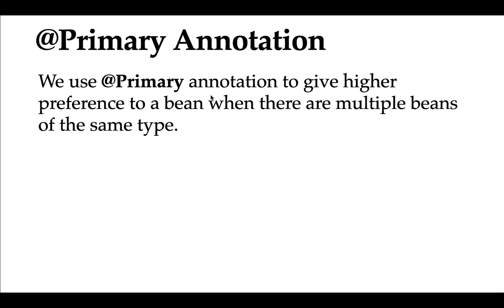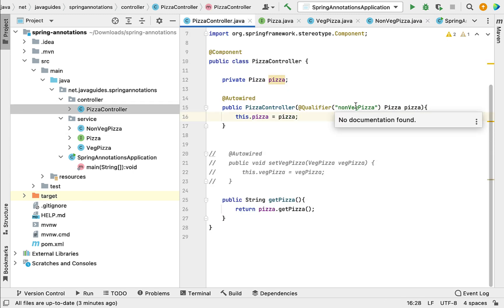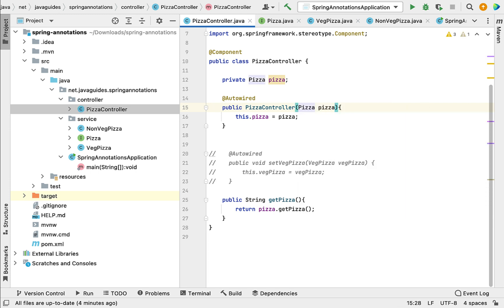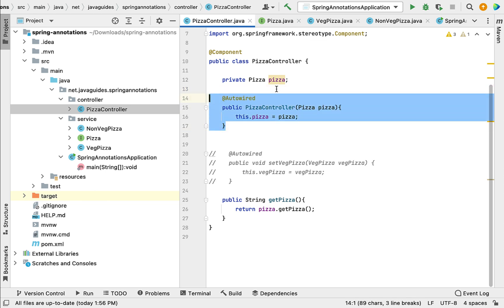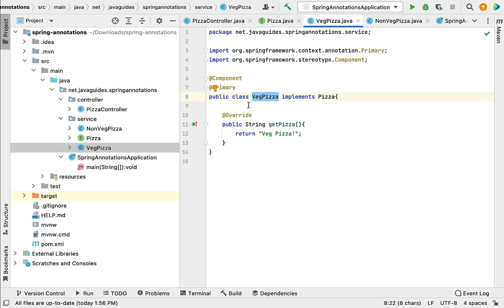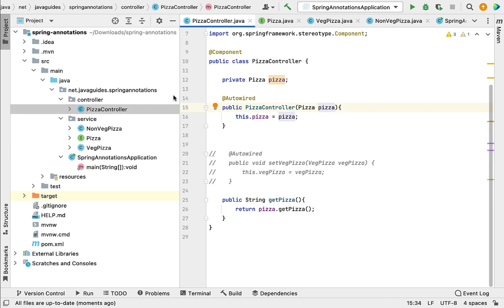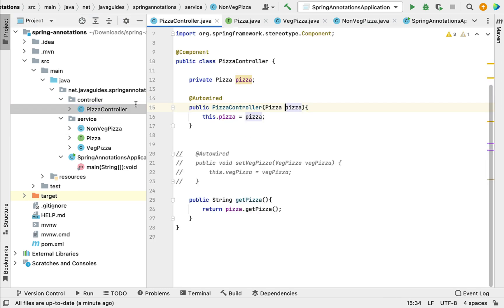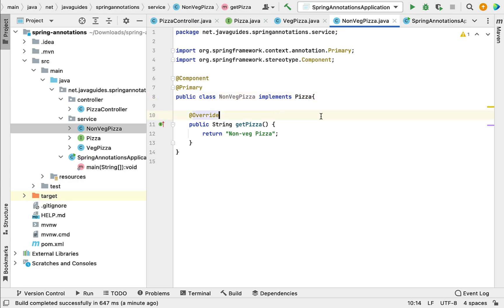Spring & Spring Boot Annotations Series - #4 - @Primary Annotation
Hi, welcome to Spring & Spring Boot Annotations Series. In this video, we will learn how to use @Primary annotation to give higher preference to a bean when there are multiple beans of the same type.

We use @Primary annotation to give higher preference to a bean when there are multiple beans of the same type.